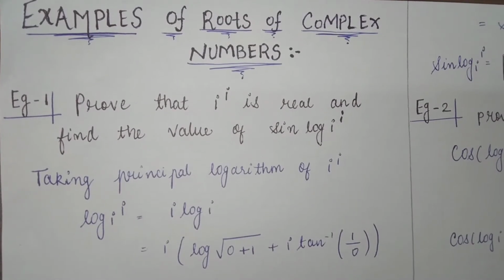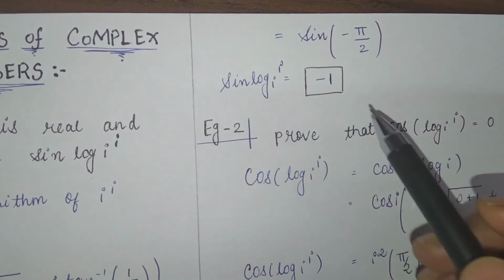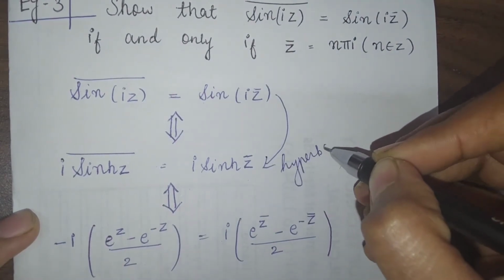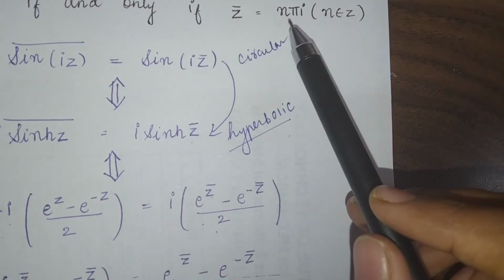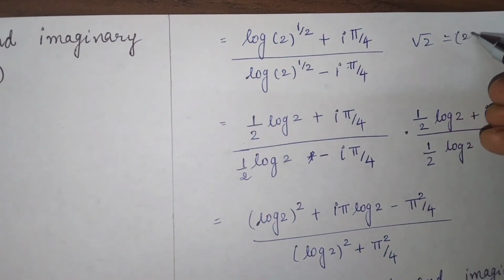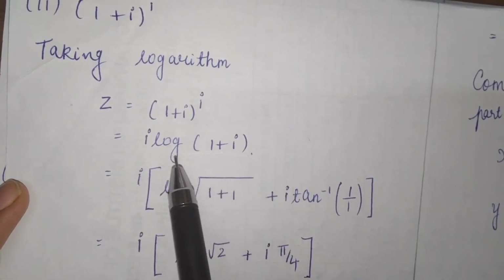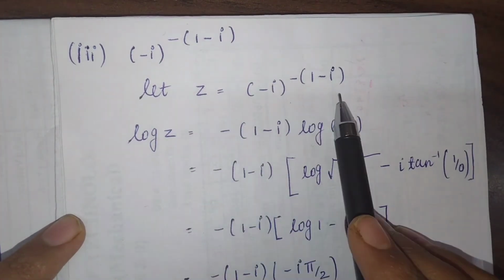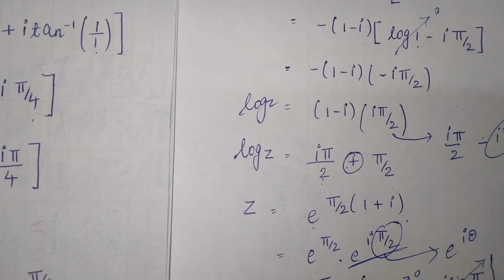CVPDE_Examples of logarithm of complex numbers